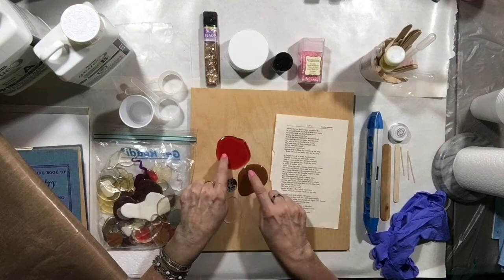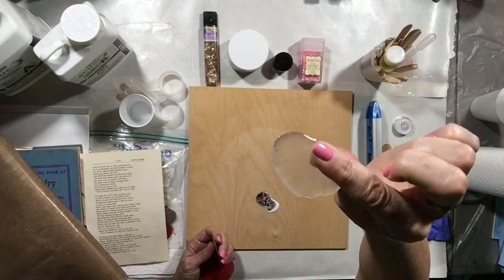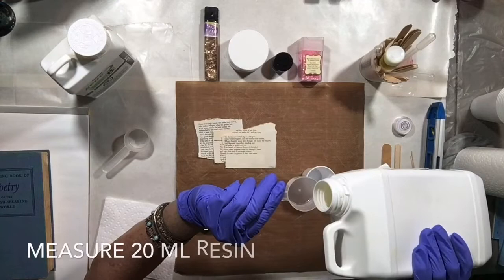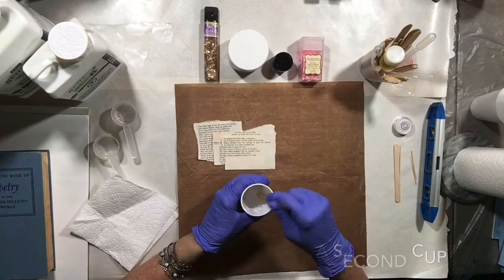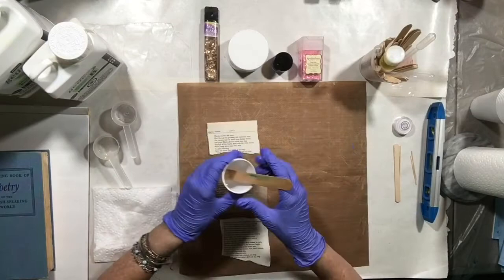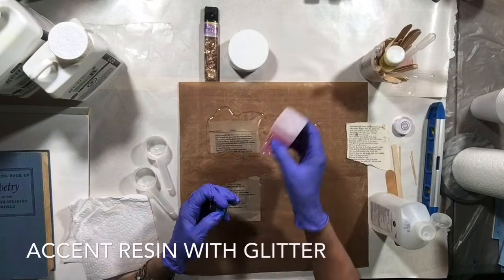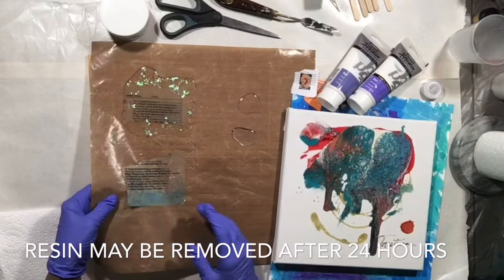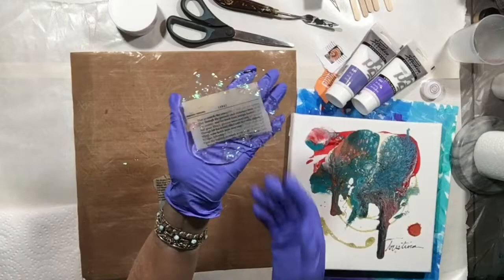Pebeo Bio-Resin Book Pages - Plus Resin Bubbles How To (2020)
Hi Artsy Friends, My students know I LOVE RESIN!  I thought it would be fun to share with you my techniques for coating book pages with resin and how to make my famous "resin bubbles". Then I will show you how I apply these resin pieces to my mixed media artworks! Plus, I've thrown in a BONUS at the end of the video showing how I embellish my resin elements with Pebeo paint markers. 🎨

In this video I'll be introducing you to Pebeo's NEW Pro Bio-Resin; it's environmentally friendly, super easy to work with, low odor, crystal clear, and virtually bubble free. Look ma... NO TORCH!🤩

Heck, this is also a great video to watch even if you're already a seasoned resinista! I have no doubt you'll pick-up new tips... there's always something we artists learn from each other.  Enjoy, and I look forward to your comments and questions. 😍

Where can you find the Pebeo Bio-Resins and other goodies? In the US at Blick Art Materials and Jerry's Artarama in-store and online, as well as ask for them at your local fine art and craft stores.

Here are the products used for this project along with links for you to find them:

Pebeo Pro Bio-Resin (3 Liter or 6 Liter) or Pebeo Quick-Set GLAZING Bio-Resin (150 ml or 300 ml)

Button Level (4 pack)

Standard 9" Level

Teflon Craft Sheets

Nitrile Gloves - Latex free, Powder free, hypoallergenic, 100 pieces / box S/M/L/XL

Palette Painting Knife

Isopropyl Rubbing Alcohol - 16 oz

Pebeo Acrylic Markers

HINT 1: Wear gloves and eye protection when working with resin. Also cover your work area with plastic or freezer paper.

HINT 2: It's best to pour resin onto a level surface as resin is liquid and, therefore, self-leveling.

Follow my other social channels for cool painting hints and tips and learn where I will be presenting workshops live around the USA:

Happy ARTING! 🎨

Recording Equipment:

Camera Boom for Direct Overhead Recording
500 Watt LED Studio Light Kit